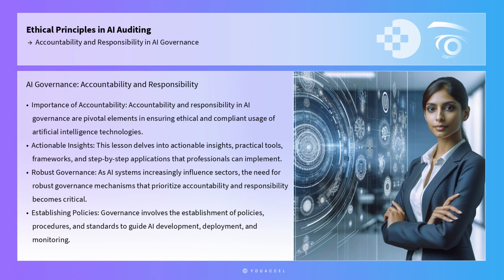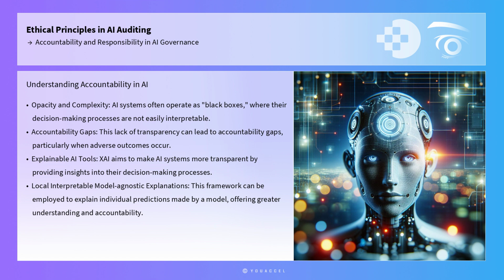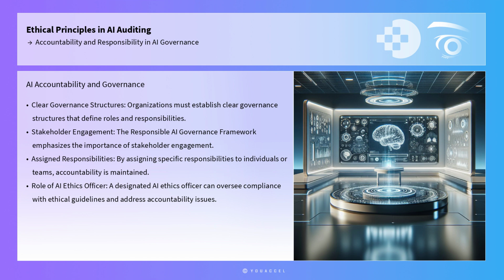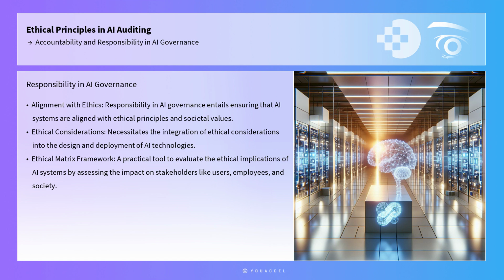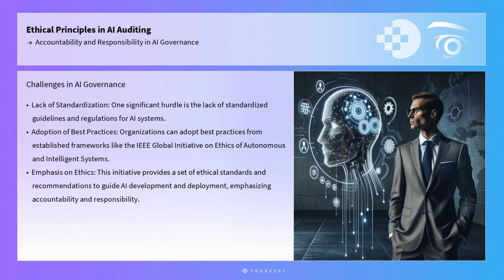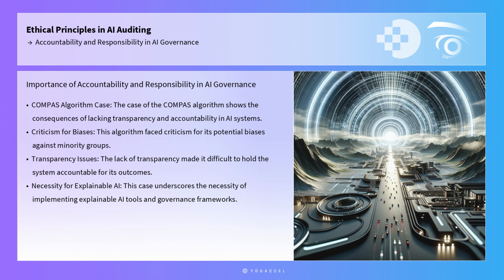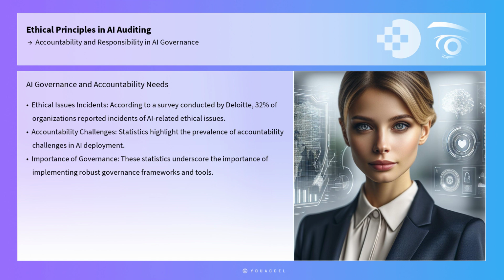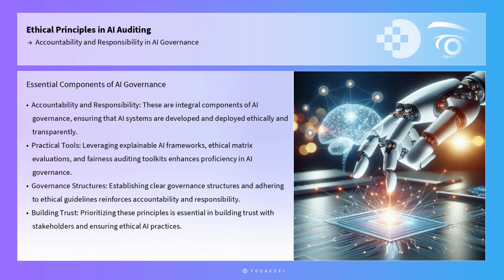Accountability and Responsibility in AI Governance | Exclusive Lesson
Accountability and responsibility in AI governance are pivotal elements in ensuring ethical and compliant usage of artificial intelligence technologies. This lesson delves into actionable insights, practical tools, frameworks, and step-by-step applications that professionals in the field can implement to address real-world challenges effectively. As AI systems increasingly influence various sectors, the need for robust governance mechanisms that prioritize accountability and responsibility becomes critical. Governance involves the establishment of policies, procedures, and standards to guide AI development, deployment, and monitoring. By embedding accountability and responsibility into these mechanisms, organizations can mitigate risks, enhance transparency, and build trust with stakeholders.To begin understanding accountability in AI, it is essential to recognize the challenges posed by the opacity and complexity of AI systems. These systems often operate as "black boxes," where their decision-making processes are not easily interpretable. This lack of transparency can lead to accountability gaps, particularly when adverse outcomes occur. To address...